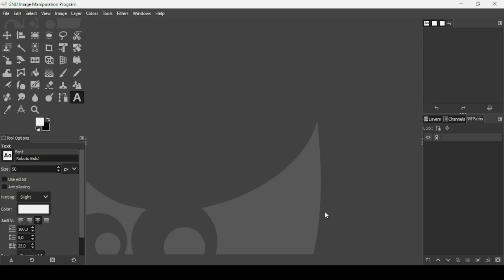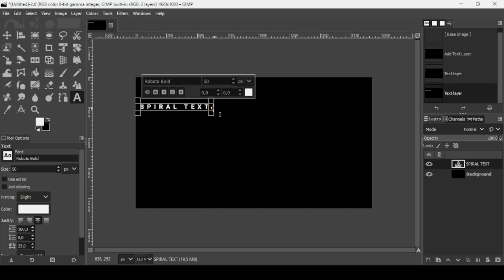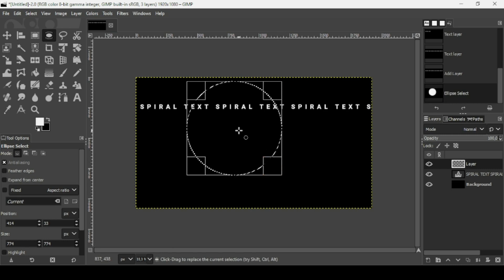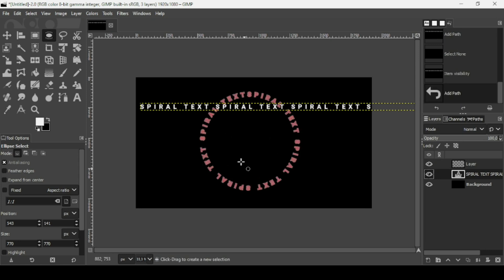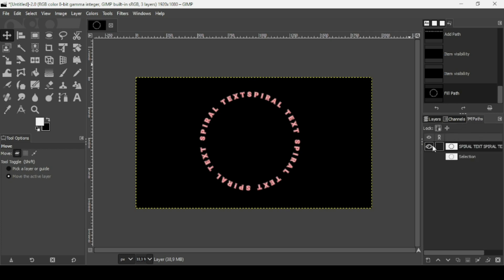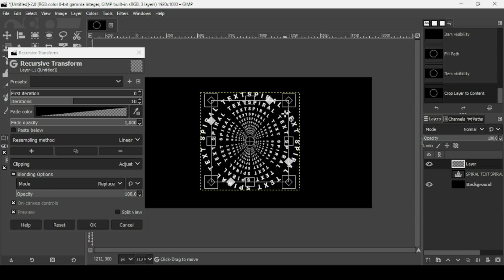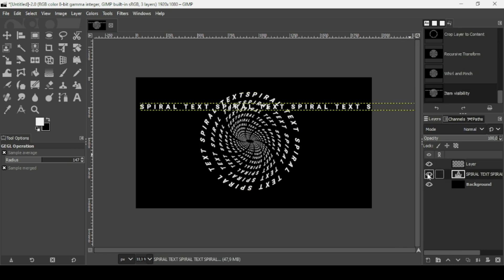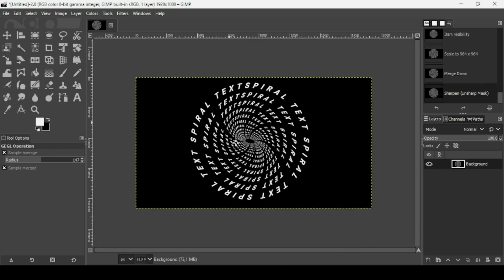Spiral Text Effect in GIMP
Hi, today, we are going to see how to create a Spiral Text Effect in GIMP.